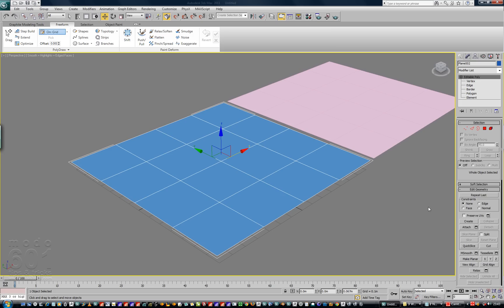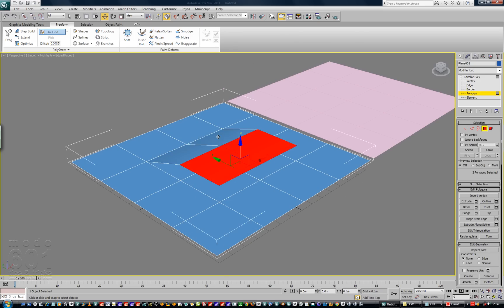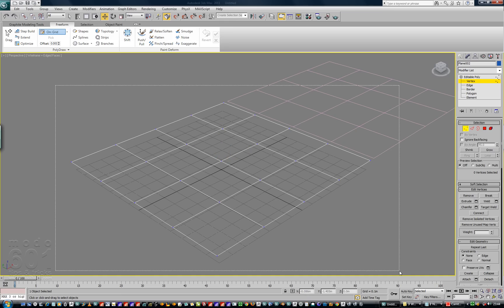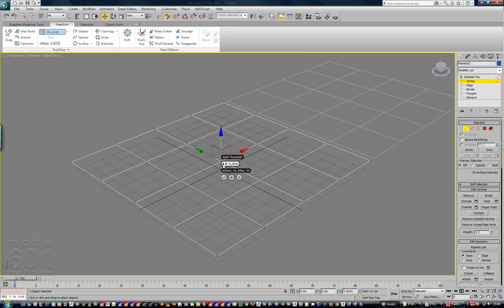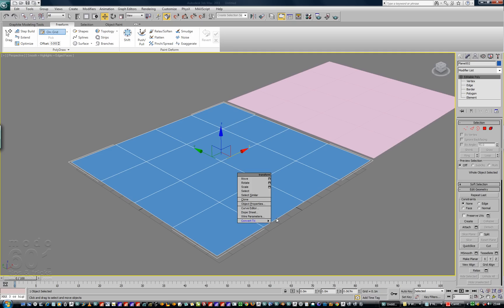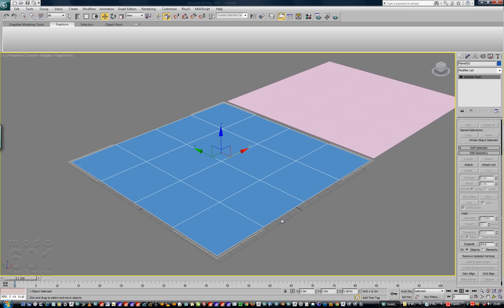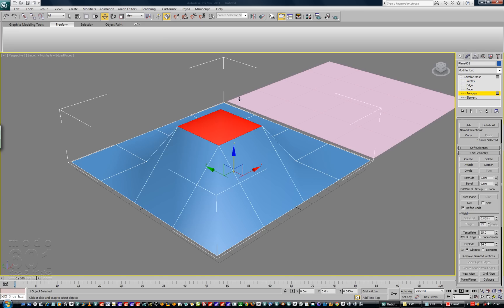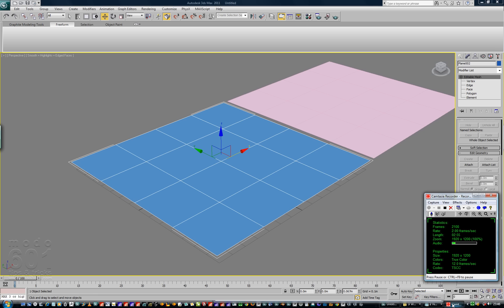***Not For Children*** welding verts in 3dsmax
***ALL content uploaded to my YouTube channel is not intended for or directed towards children*** showing that edit poly cannot weld verts that are on top of each other, you have to convert to edit mesh